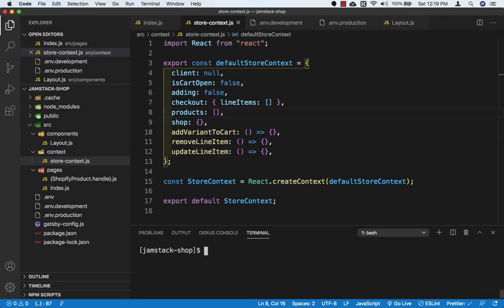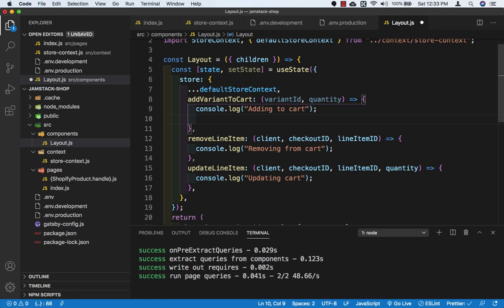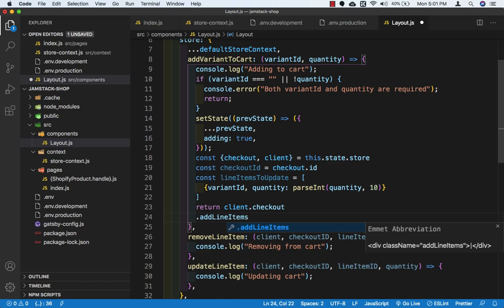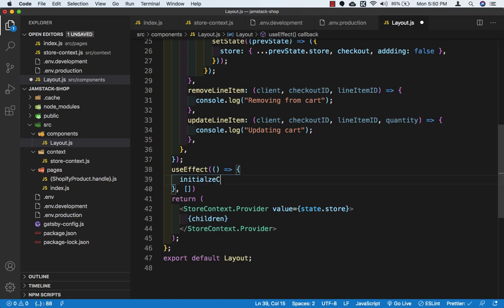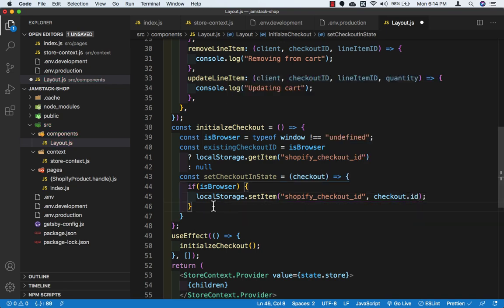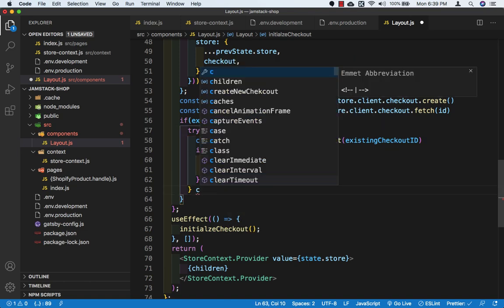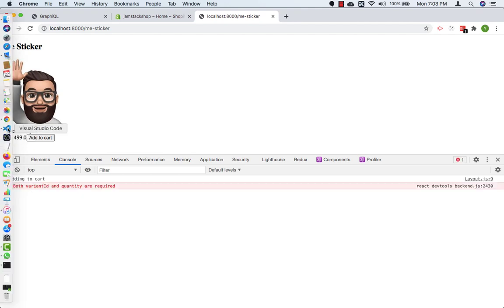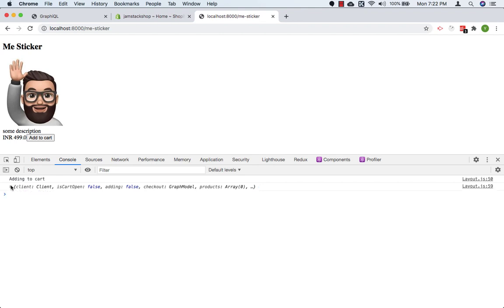JAMstack eCommerce Tutorial | Initialize Shopify Client 🛒 | Lecture 18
In this lecture, we will initialize the **Shopify Client** in our Gatsby JAMstack eCommerce application.

We will configure the Shopify Buy SDK and create a reusable client setup for communicating with the Shopify Storefront API.

In this video, we will:

✅ Install Shopify Buy SDK
✅ Initialize Shopify client
✅ Configure Storefront API access
✅ Create reusable Shopify service
✅ Prepare app for cart & checkout functionality

By the end of this lecture, your Gatsby application will be connected to Shopify through the Storefront API.

📌 Tech Stack:

* Gatsby
* React.js
* Shopify Buy SDK
* GraphQL
* JAMstack

📂 Next Lecture: Add products to cart using Shopify checkout 🚀